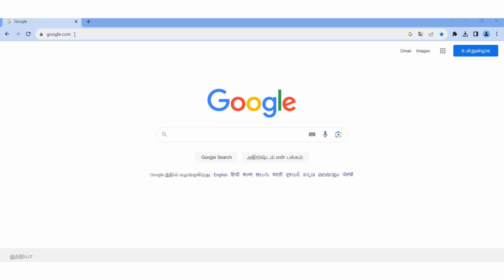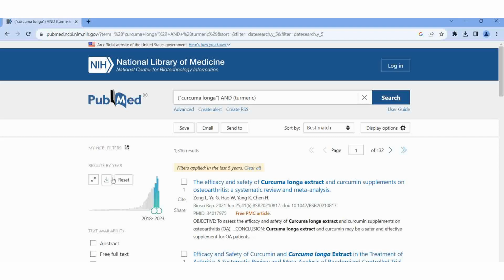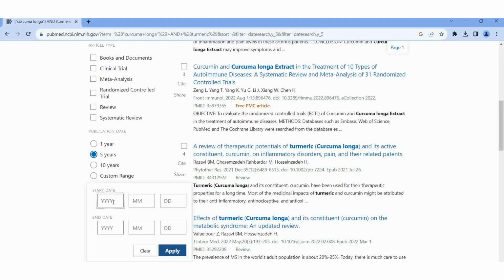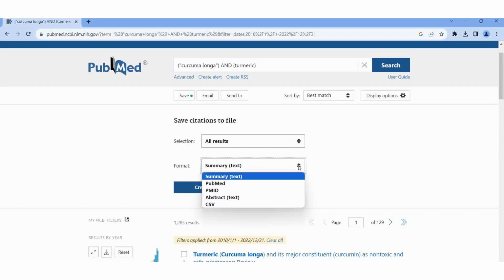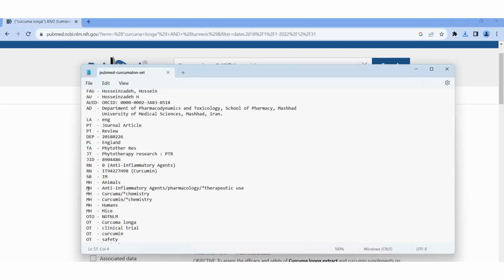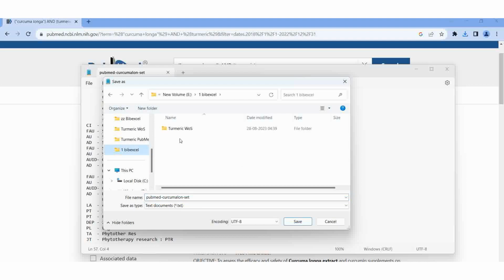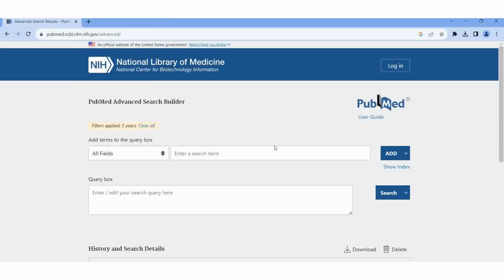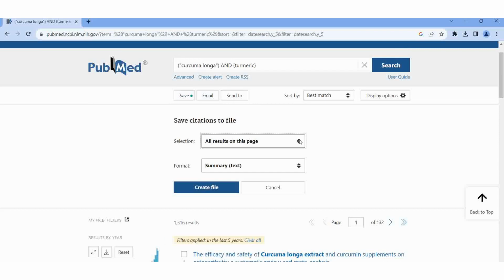Downloading Data from PubMed